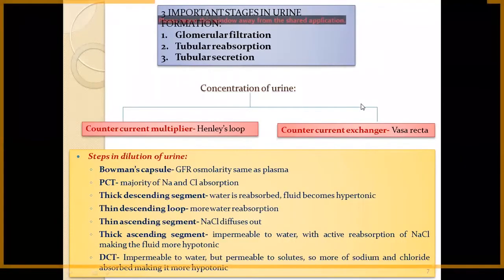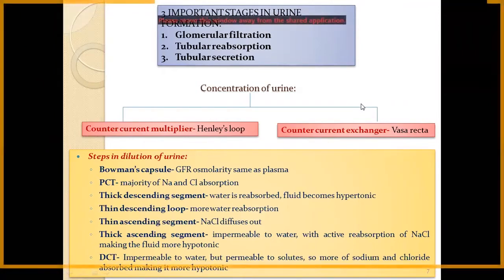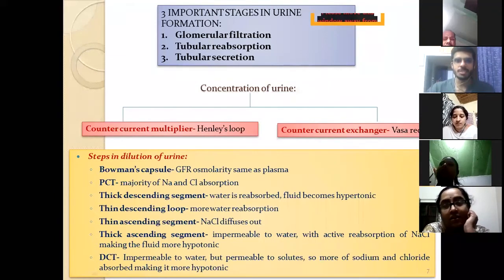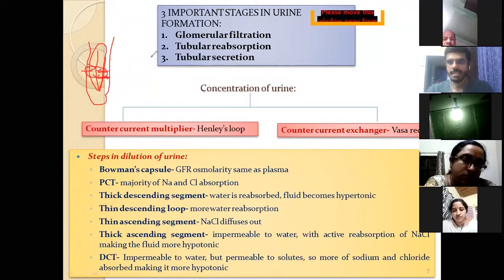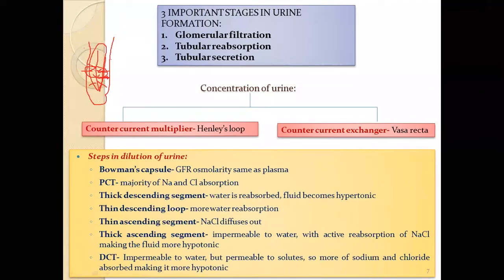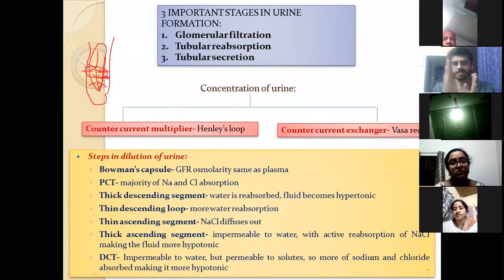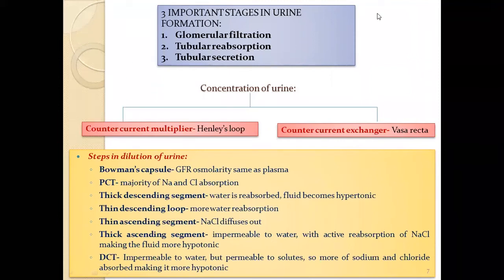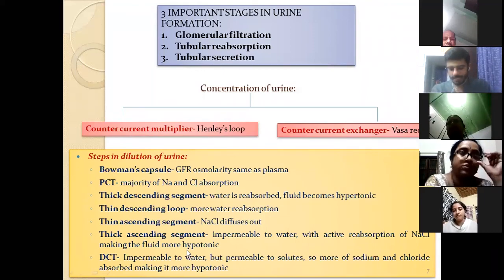Stages in urine formation| NEET MDS | INI -CET | Physiology | Focus The Future Dentistry